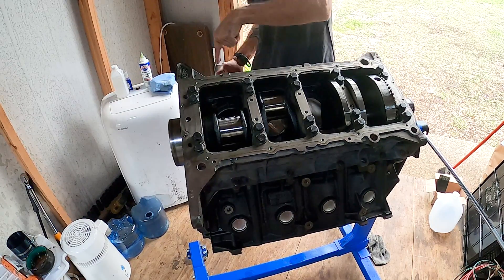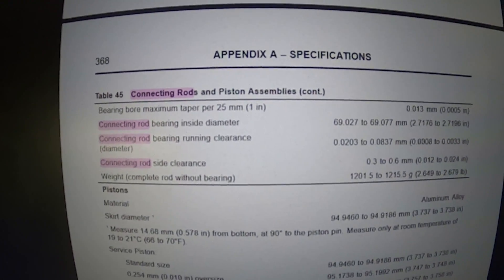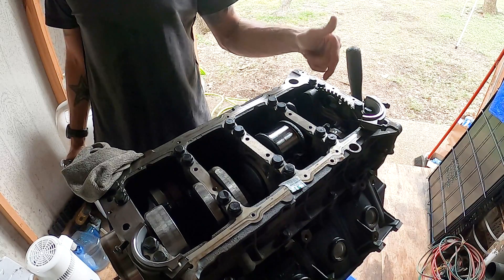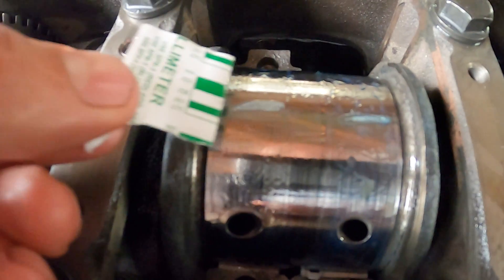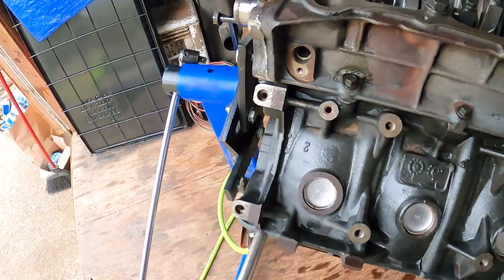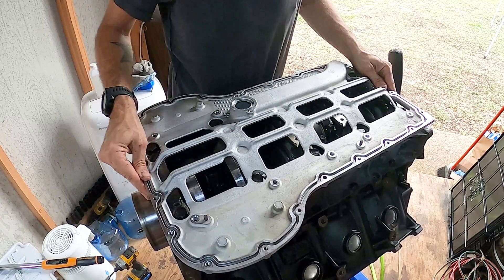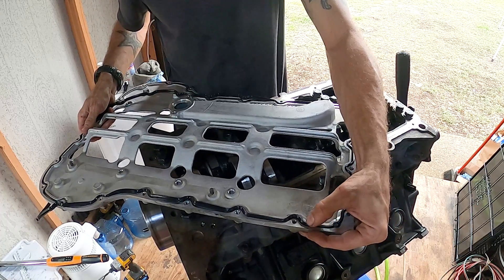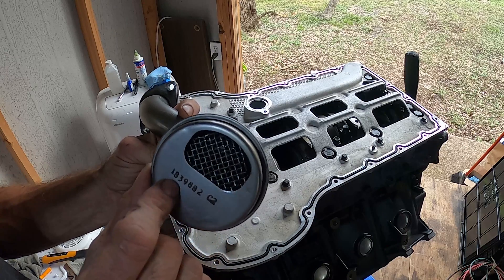6.0 Powerstroke - DiY Engine Rebuild - Part 5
6.0 Powerstroke - DiY Engine Rebuild - Part 5. In this video we plasti-gauge the rod bearing clearance for the 6.0 powerstroke. Then I put ARP lube on the rod bolts and torqued them all down to spec. I then go over where to install the camshaft position sensor in the engine, then where to install the crankshaft position sensor in the engine. Then we take the upper oil pan and install the o-rings on both sides then add some T-31 RTV sealant to the outter edge of the o-ring to prevent leaks. I then install the 8mm bolts for the upper oil pan and torque them to spec as well. Finally I end the video with a visual inspection of the oil pick up tube and screen, as well as installing a new o-ring for the oil pick up tube.
Piston Ring Pliers & Piston Ring Compressor Combo
Gear Wrench Digital Torque Wrench
6.4 Upgraded Banjo Bolts
Ford Oil Drain Plug
Rear main Seal Installer
Cam Bearing Install Tool
6.0 Powerstroke Timing Tool
Blue Locktite
4" Gear Puller
Motorcraft Camshaft Position Sensor
Motorcraft Crankshaft Position Sensor
New Valve Cover Bolts
Valve Cover Thread Repair Heli-coil
Motorcraft TA-31 Sealant
Lucas Engine Assembly Lube
6.0 Powerstroke Timing Tool
ARP Fastener Lube
Mahle Complete Gasket Set
2005 F250 6.0 Powerstroke Upgrades
7.3 to 6.0 Mechanical Fan Clutch Adapter